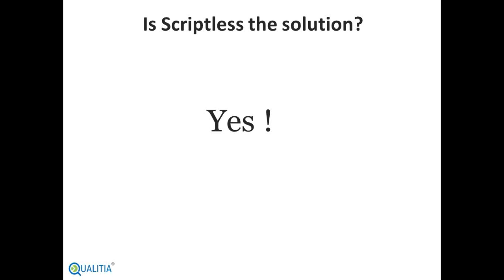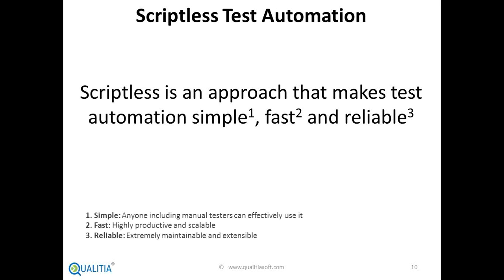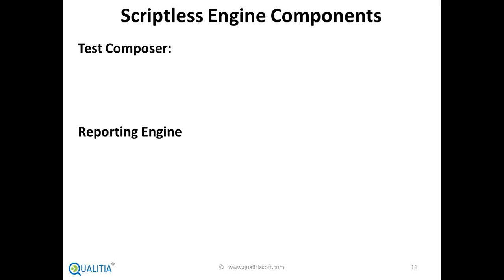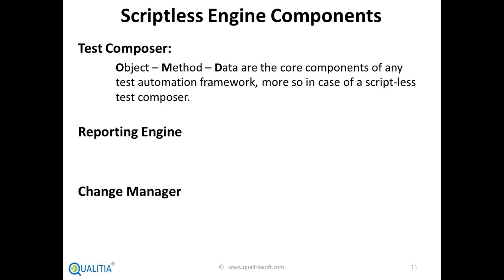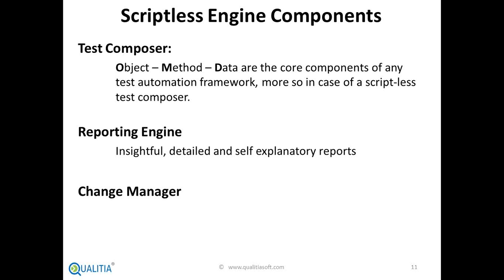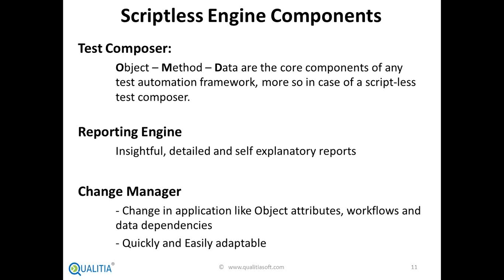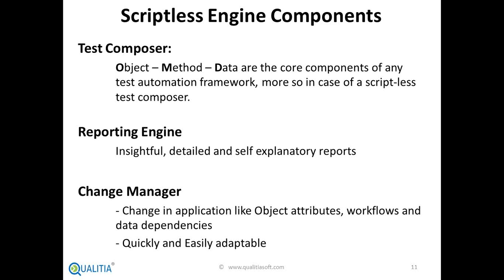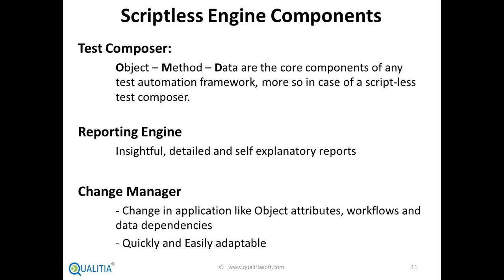Copy of Making Selenium a scriptless test execution engine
What is scriptless test automation?
Why scriptless test automation?
Why it is more relevant to use scriptless test automation if you are using Selenium?
How to leverage Selenium to maximize ROI on your test automation investment?